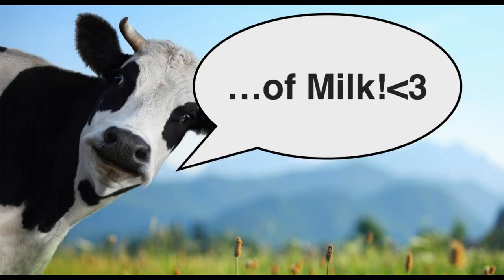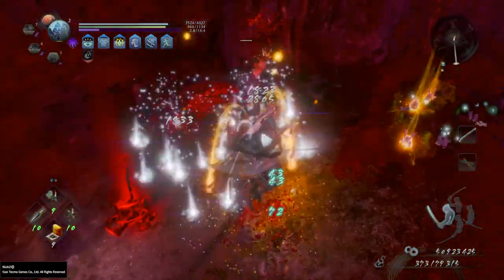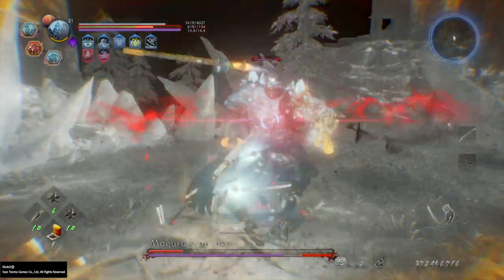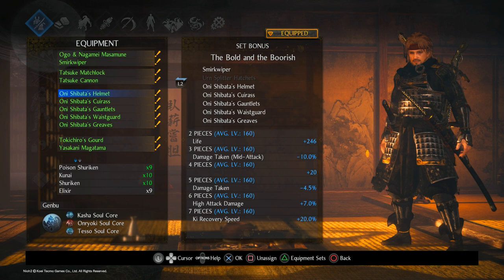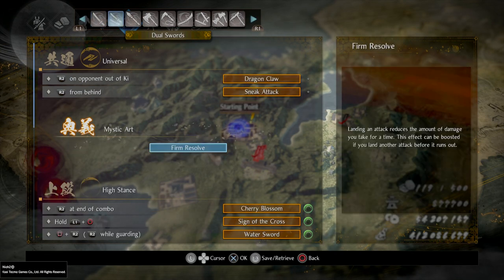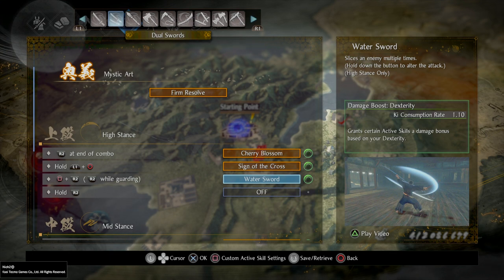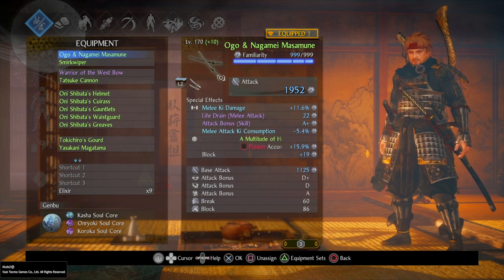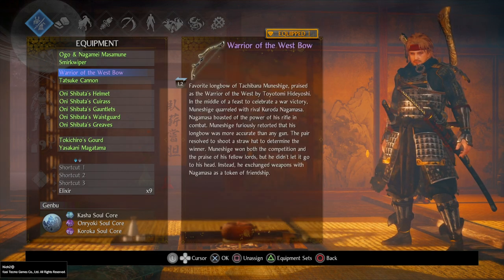The Ninja Turtle | Nioh 2 Dual Katana Tank Build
A guide for building your very own unstoppable ninja turtle. It focuses on using dual swords, surviving a lot of damage and dishing out even more. Timestamps:

0:00 Basic Gameplay Showcase and Tips
1:35 Oni Shibata Set Bonuses -- The Bold and the Boorish
2:26 Explanation of the Firm Resolve Mystic Art
3:39 Best in slot gear, weapons and accessories -- plus tempering tips
7:59 Best Ninjutsu & Onmyo Magic
10:00 Best Primary & Secondary Guardian Spirits
11:37 Optimized Stat Spread
13:17 Best Yokai Abilities / Soul Cores
14:26 Recommended Clan
15:17 Advanced Gameplay Tips